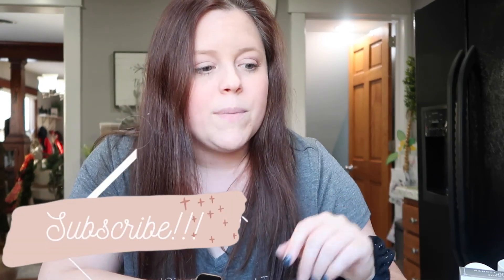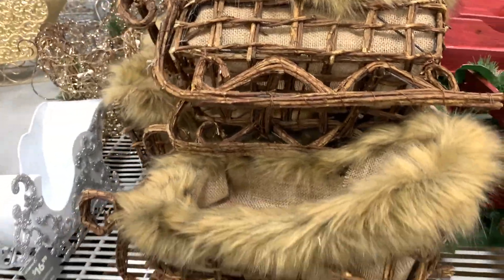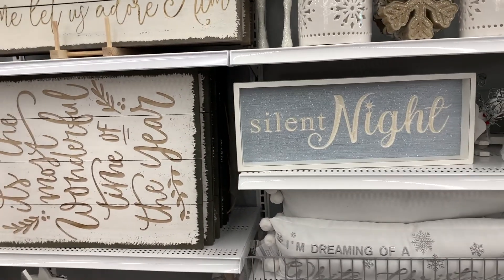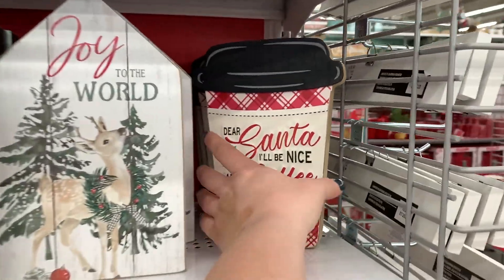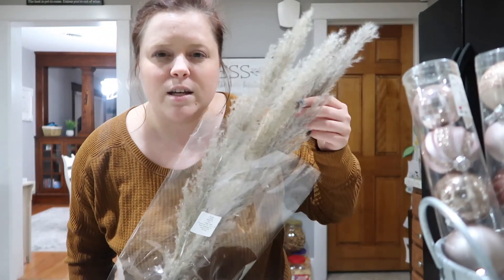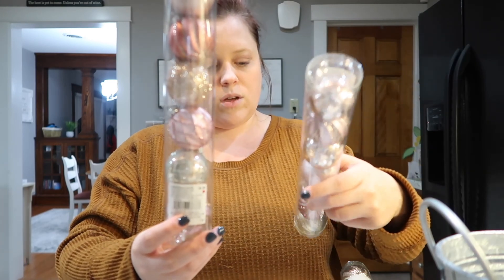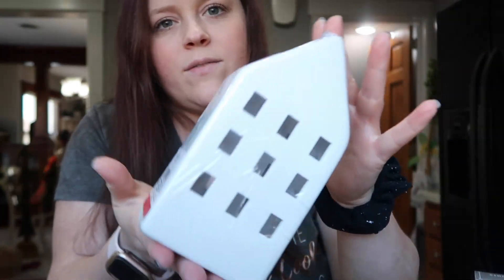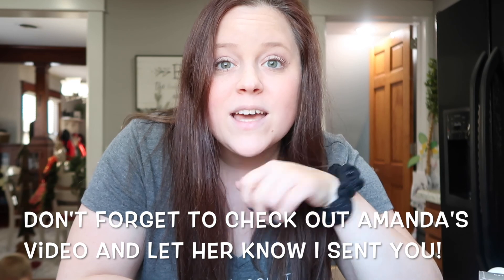*NEW* CHRISTMAS DECOR SHOP WITH ME 2020 | TARGET SHOP WITH ME + HAUL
Come along with me as I shop for my 2020 Christmas decor. I found a lot of really cute stuff at Target this year plus I take you to Hobby Lobby, Michaels, Target and the at home store!! When are you decorating for Christmas?

Brittany

My Dining Room Carpet
Fruit Storage Containers: will share soon they are sold out
My Vacuum
Kids Closet Organizers

Send us a letter:
Brittany Nicole

This is Us:
I am a work at home mama and I have 2 little boys, Liam who is 6 and Caleb who is 3.  My husband and I have been together for 11 years and married for 8. Due to the nature of his job you will not see much of him on this channel but he's such a loving/devoted husband and father. My goal is to inspire other women and mama's through my videos.